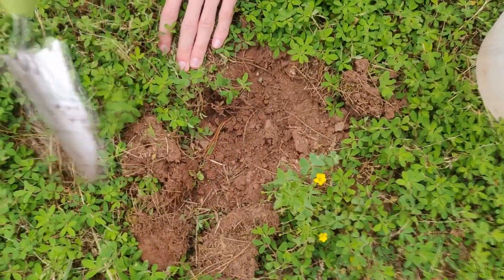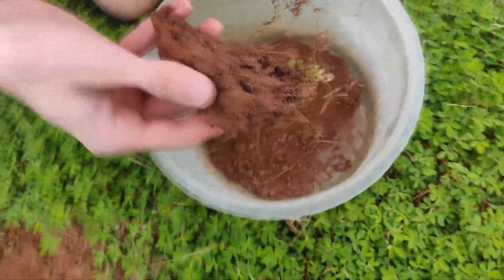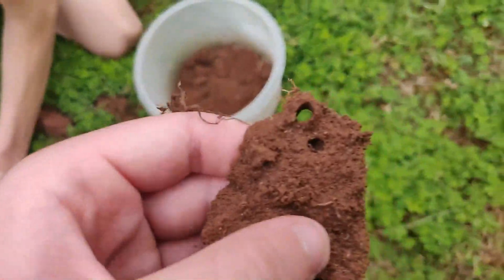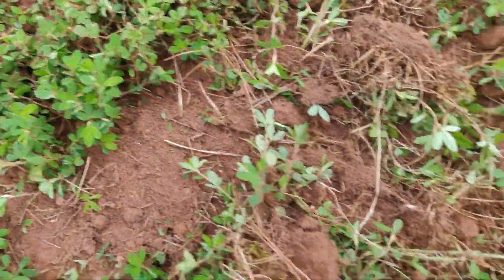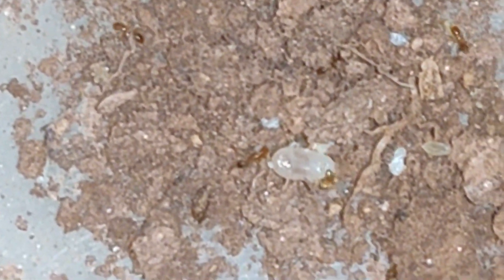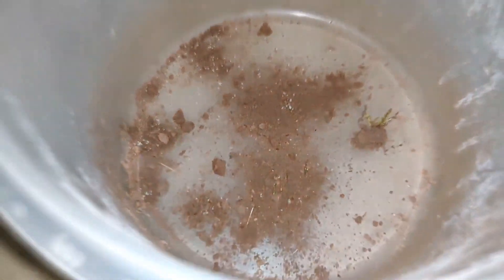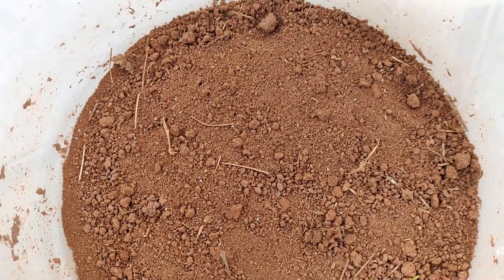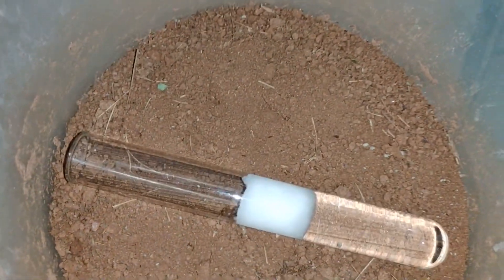Catching a Mature Colony! | Pharoah Ant Catch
While searching for my dream colony I stumbled upon some pharaoh ants instead! These tiny guys have a TON of brood! I dug in my local park but you can likely find a mature ant colony in your own backyard. Follow along with me in this short video as we dig, identify, and organize this amazing colony!

If you have any suggestions, comments, or questions please ask them in the comments below or in our discord server.

Ants America, pheidole, pharoah ant, ants, looking for pheidole, finding ant colonies, looking for colony, how to catch a mature ant colony, catching queens, how to catch queen ants, ants youtube, digging for ants, where to dig for ants, how to find ants.